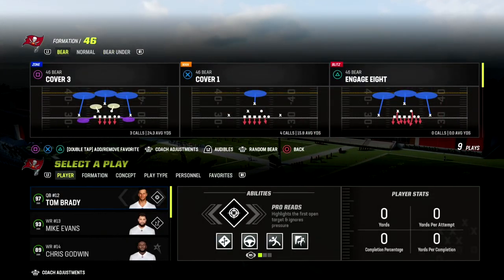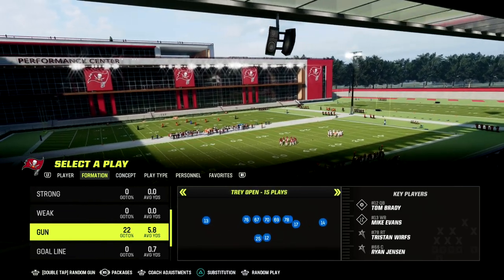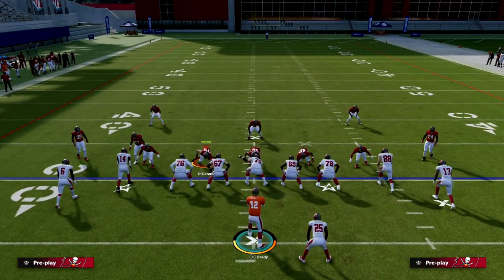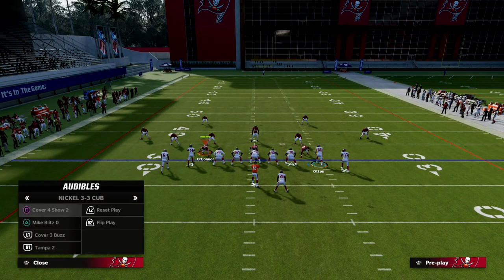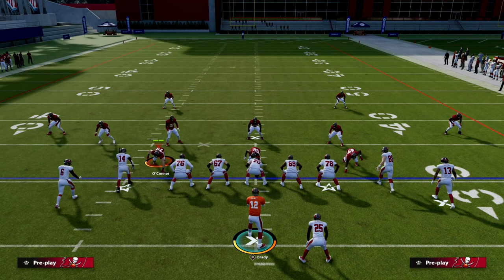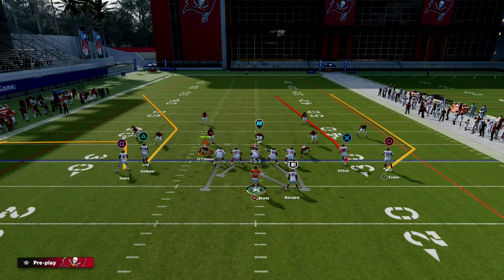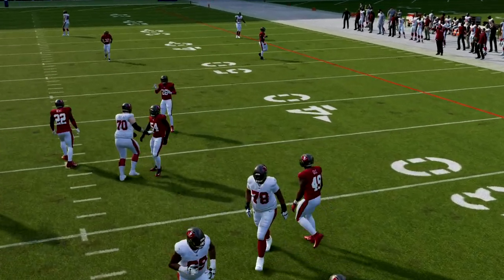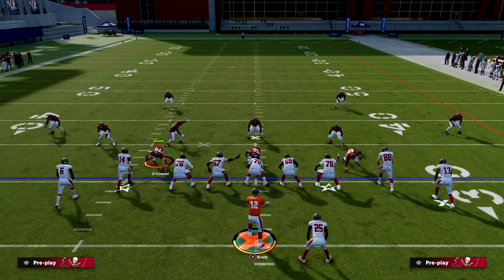Never Get Stopped On Offense Again| Tight Offset TE eBook